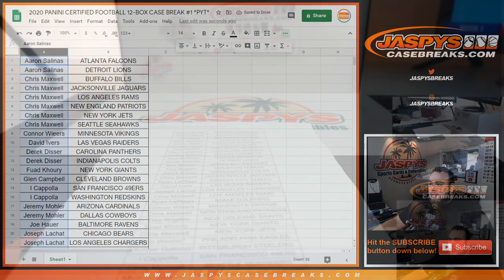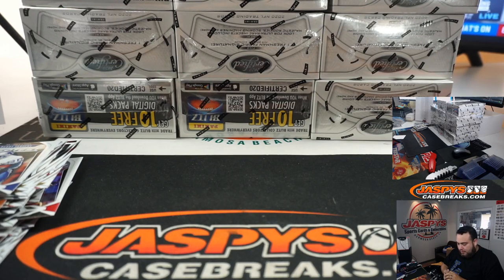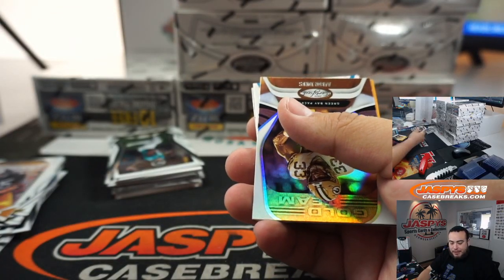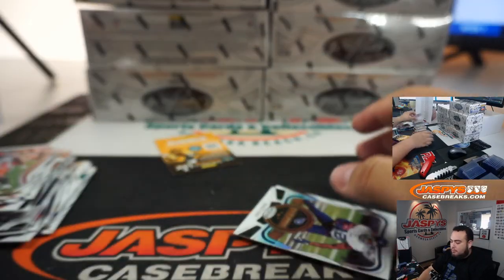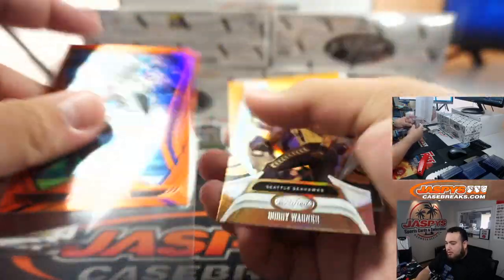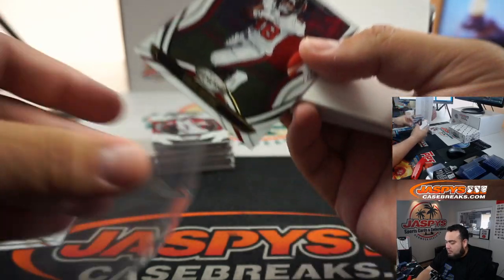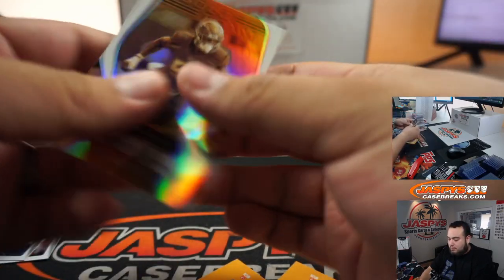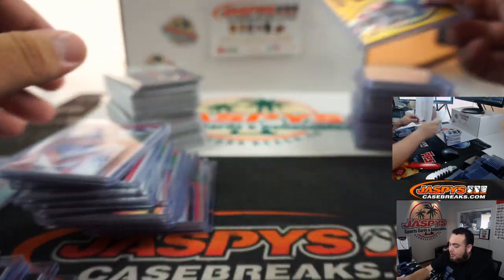2020 PANINI CERTIFIED FOOTBALL 12-BOX CASE BREAK #1 *PYT*